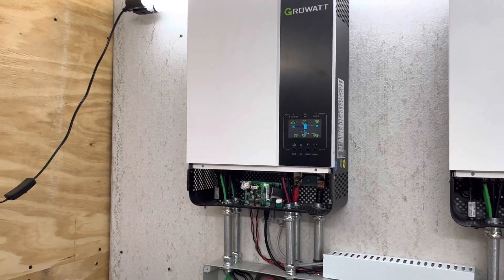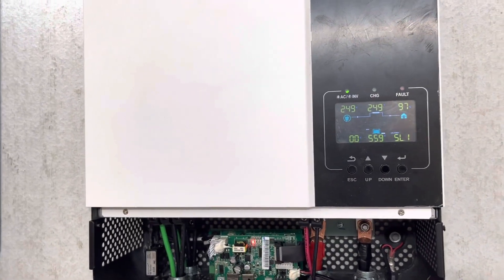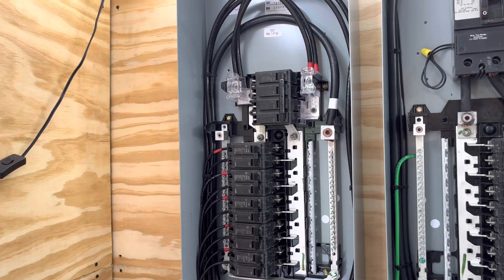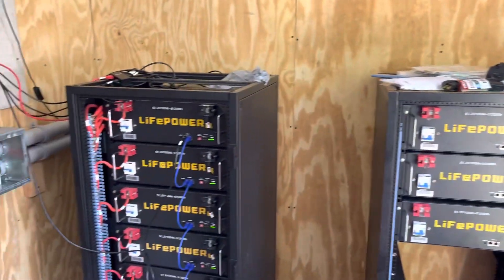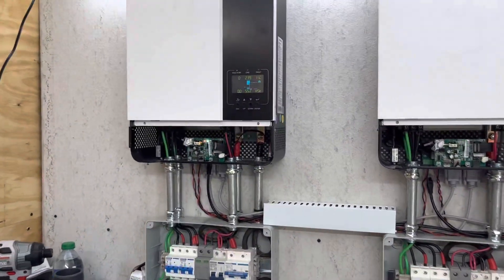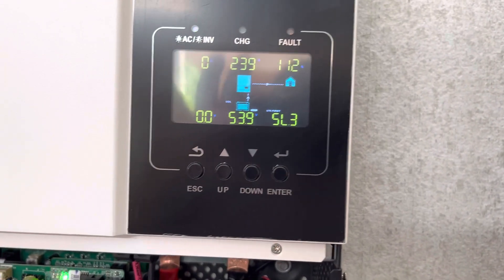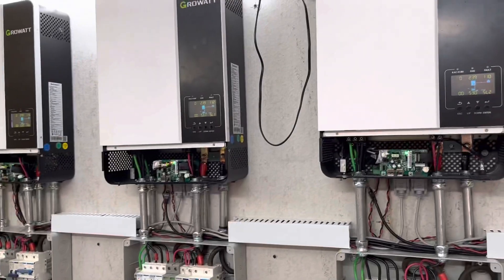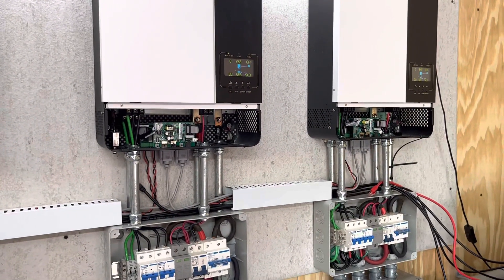Growatt and EG4 LifePower4 Load Testing - How Long Will They Power My Home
Testing run time for my LifePower4 batteries power my entire home.